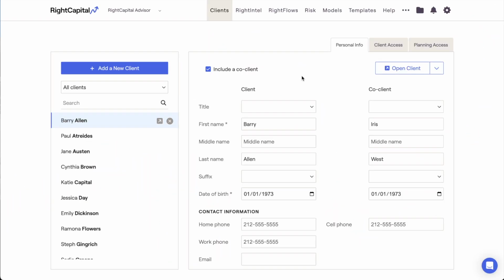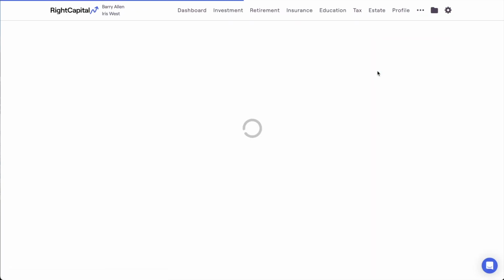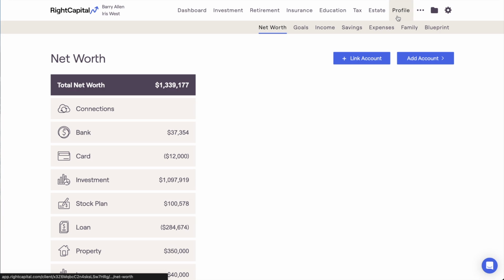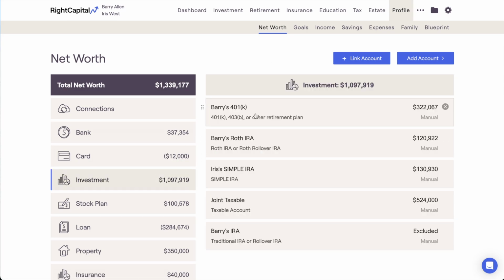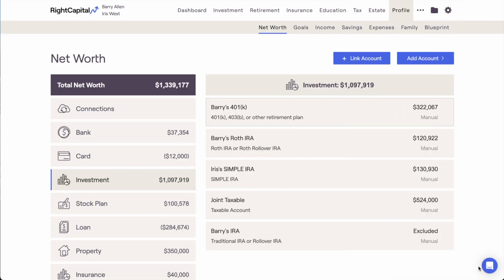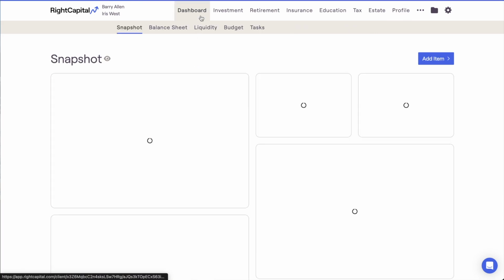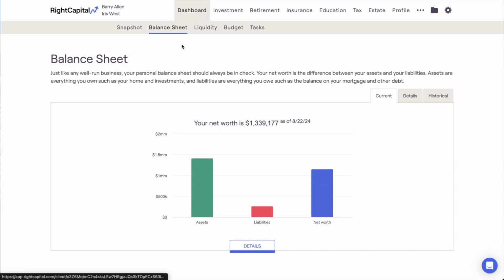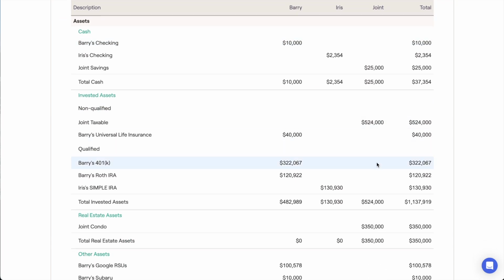How To Make an Account "Balance Sheet Only"